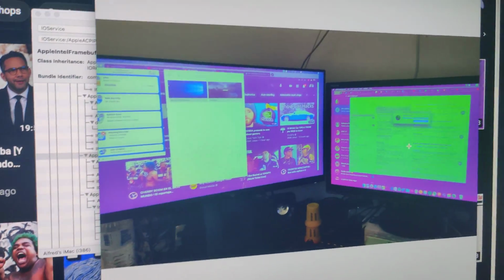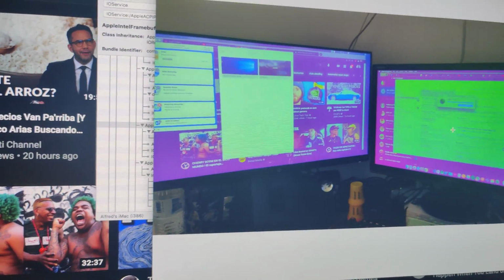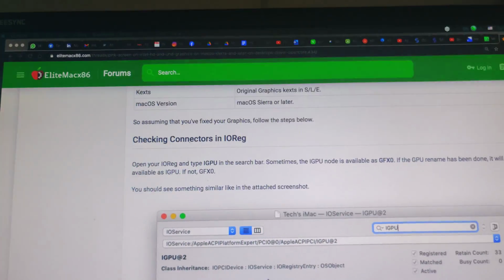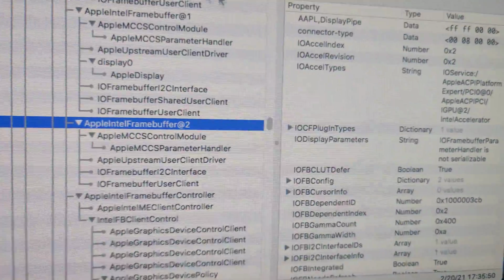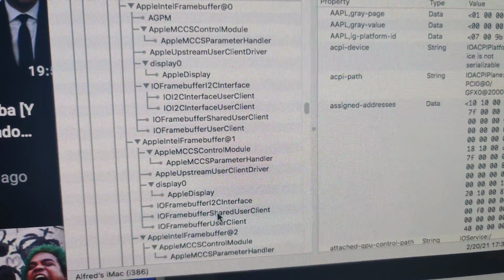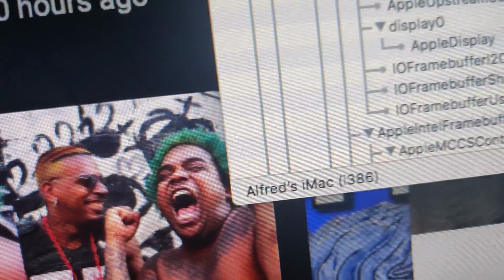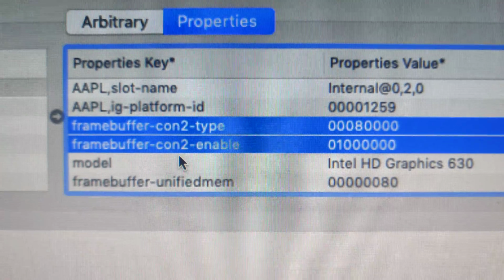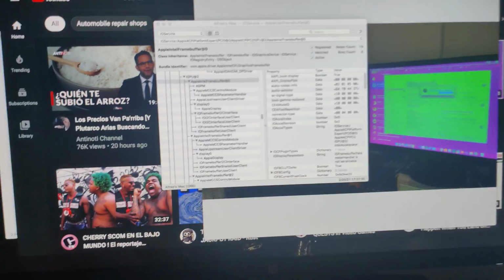Pink screen on Intel HD macOS High Sierra - Hackintosh - FIXED!